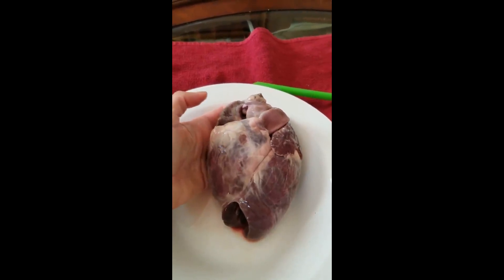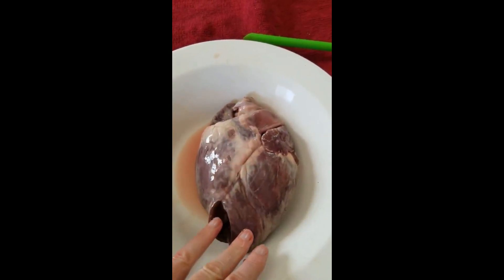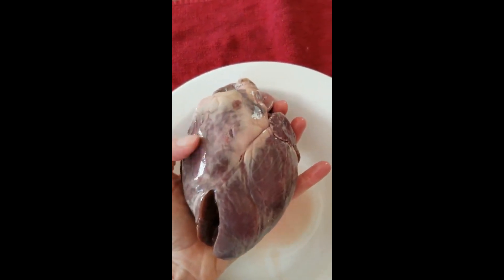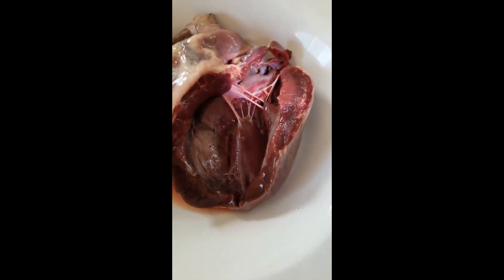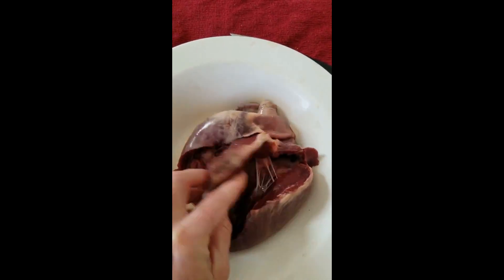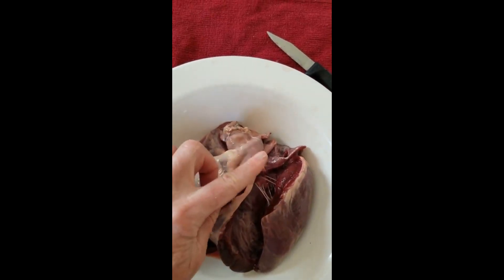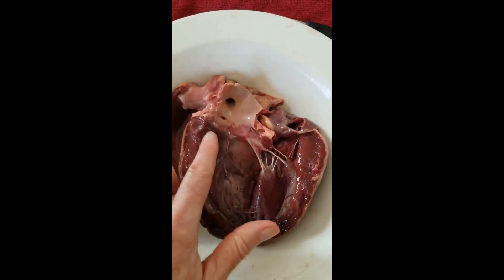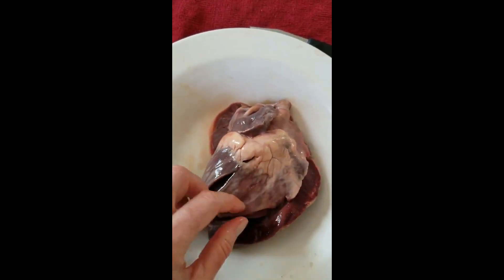PLTW PBS 1.2.5 Heart Dissection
This is video is part of a virtual lesson for PLTW: Principles of Biomedical Science 1.2.5.